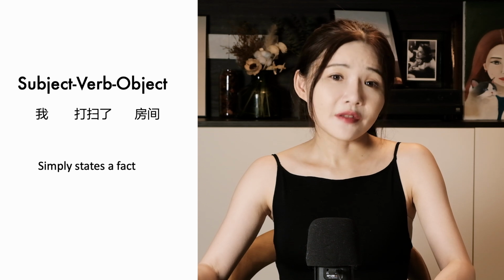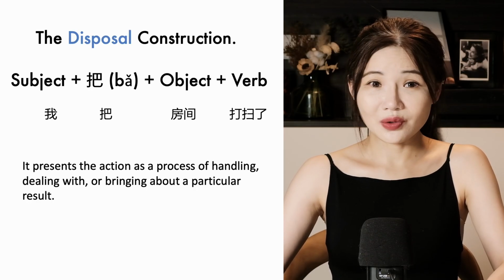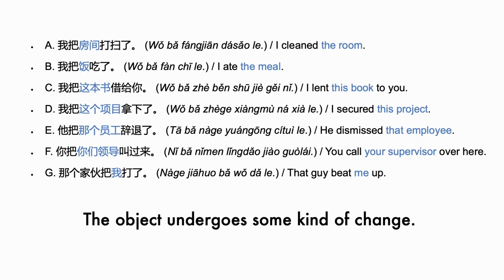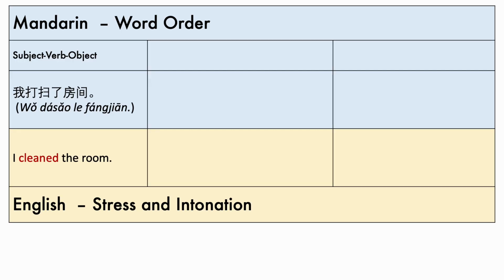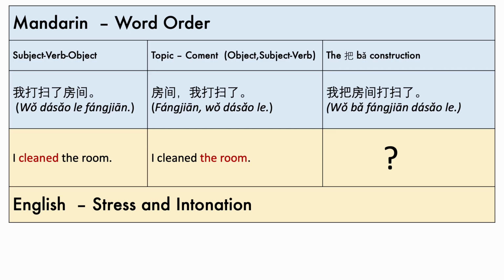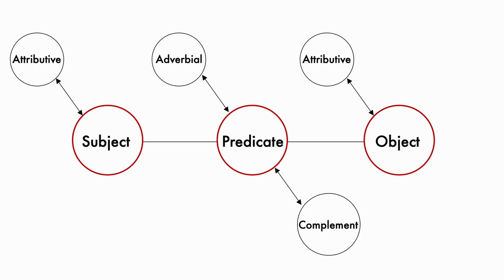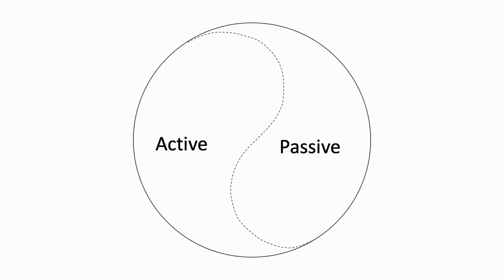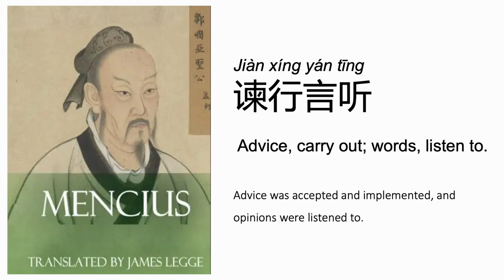Why Chinese Uses the Bǎ Construction 把字句 | EP22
In Chinese, there is a distinctive sentence pattern that differs from the normal Subject–Verb–Object (SVO) structure: the bǎ (把) construction.
Why did this construction evolve into one of the most commonly used sentence patterns in Mandarin? What exactly are we emphasizing when we use it?

In this episode, we'll explore the logic behind the bǎ construction, why it developed, and how it differs from English sentence structure.

Topics covered:
• The original meaning of 把
• Why linguists call it the "disposal construction"
• When the bǎ construction can—and cannot—be used
• How Mandarin expresses emphasis differently from English
• Why the affected object is the key to understanding the bǎ construction